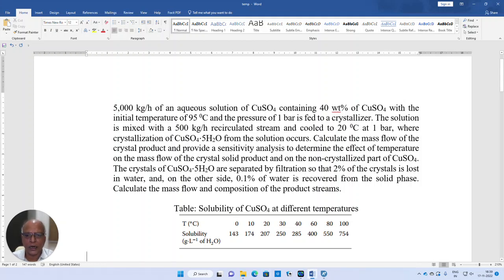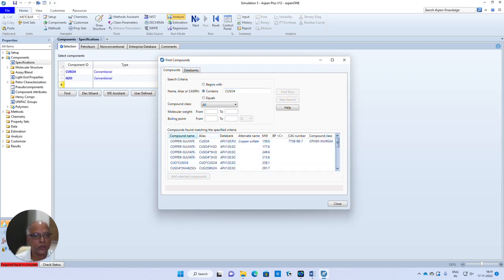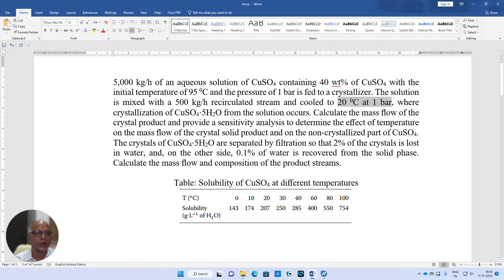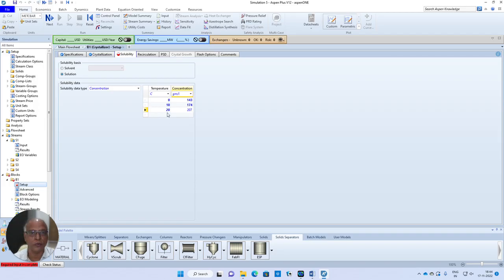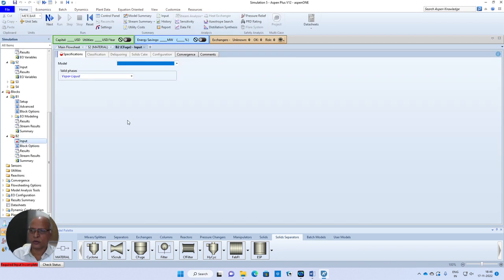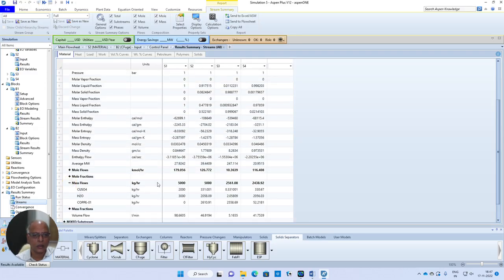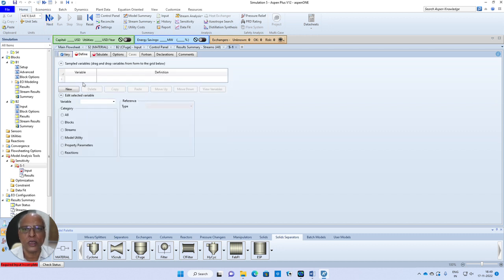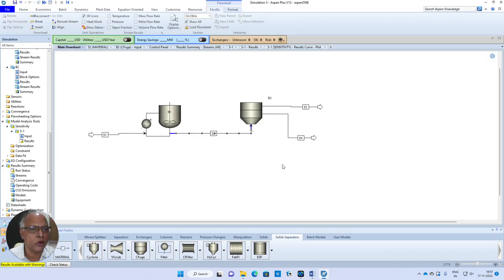43. Simulation of Crystallization in Aspen